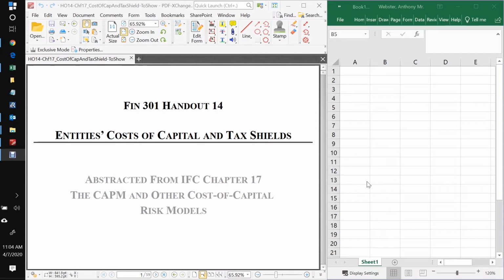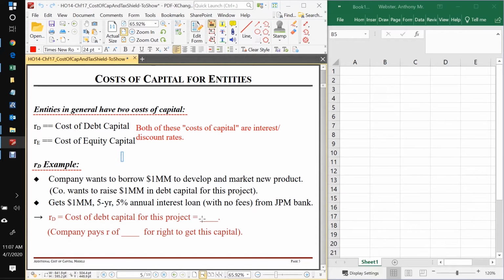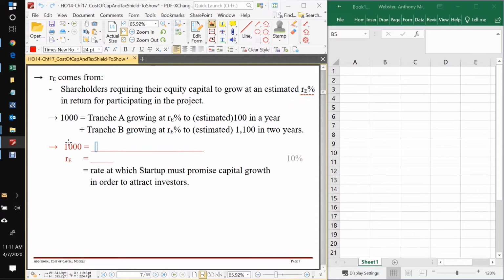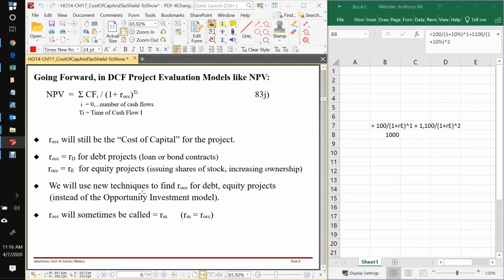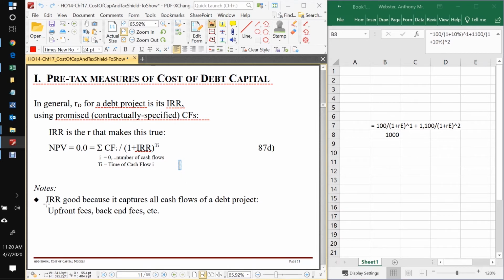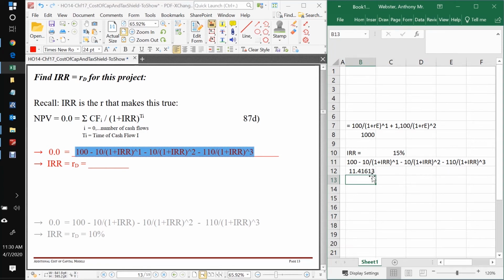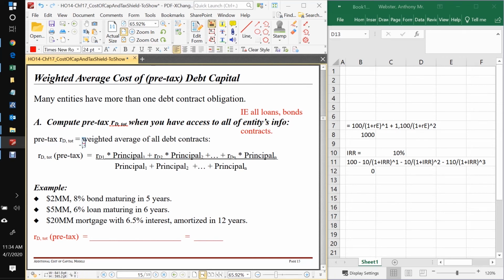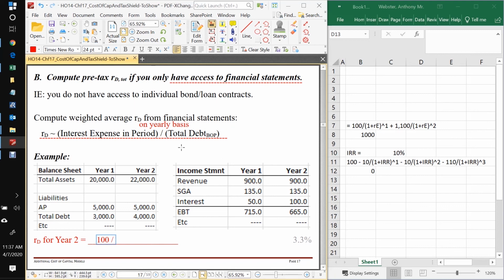CH14 - Entities' Costs of Capital and Tax Shields, Part 1